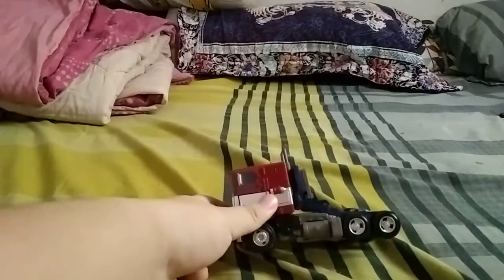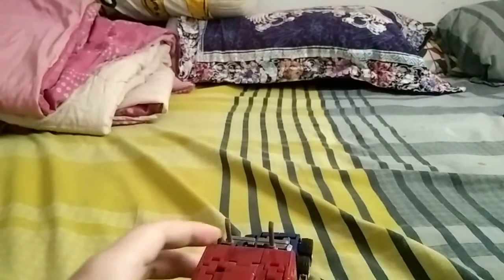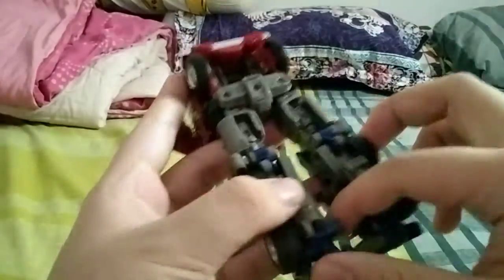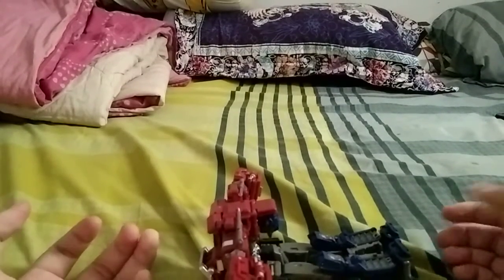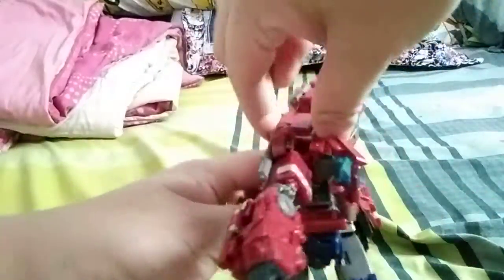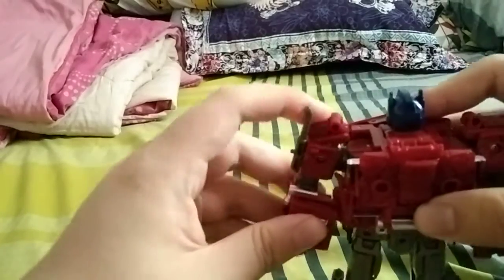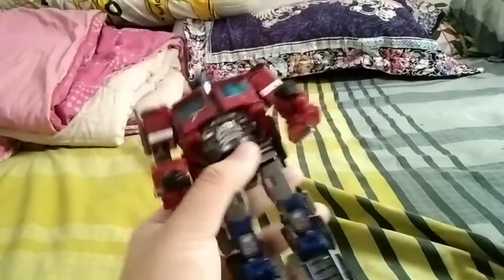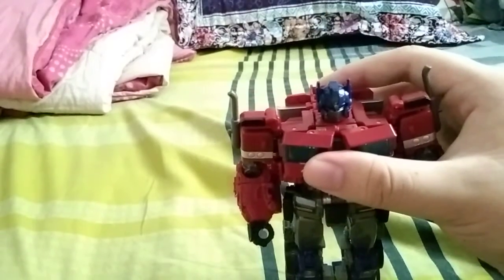Aoyi Commander (Not) Bumblebee Movie Optimus Prime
*insert text of description here*